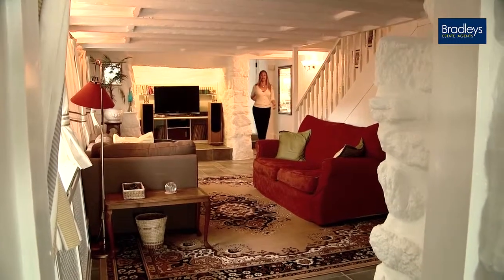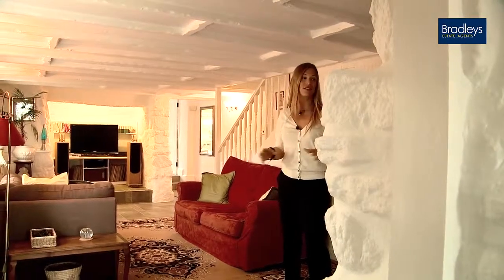Property For Sale, Near Penzance, Cornwall - Bradleys Estate Agents